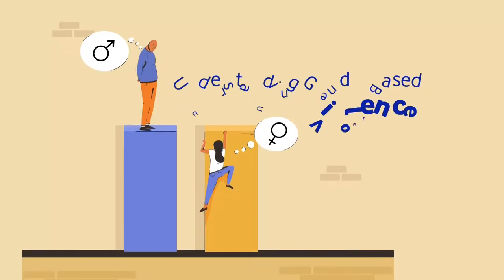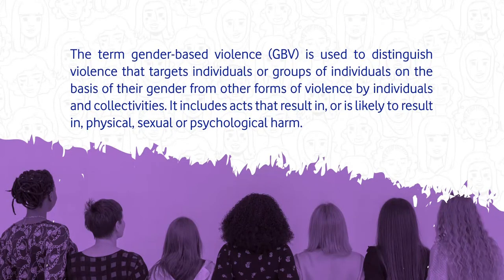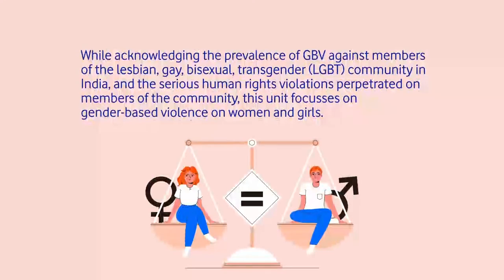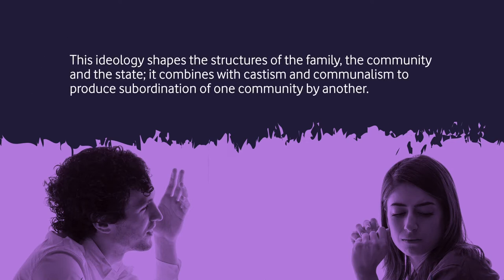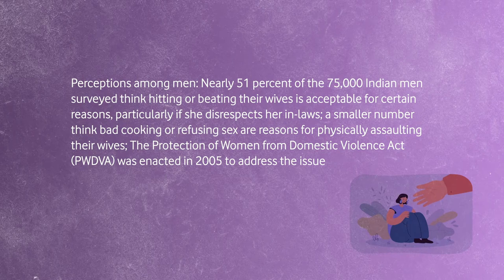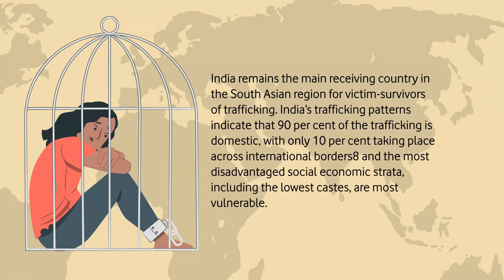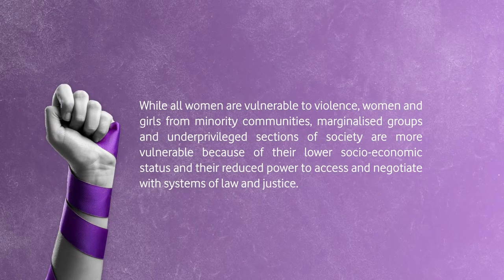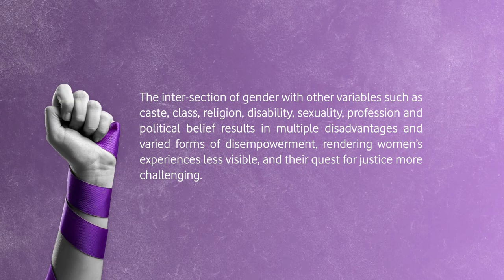Understanding Gender Based Voilence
BGSE-001 Gender Sensitisation: Society, Culture and Change